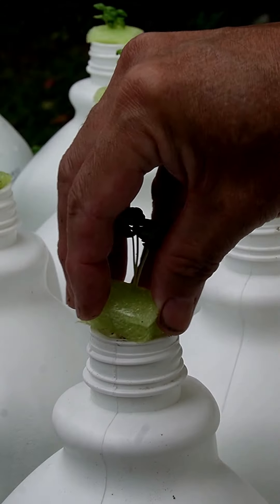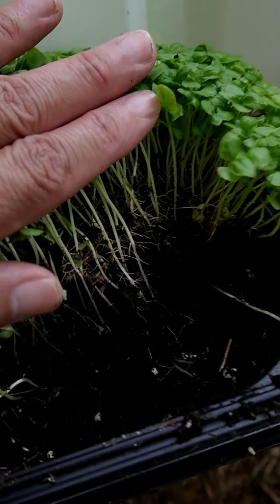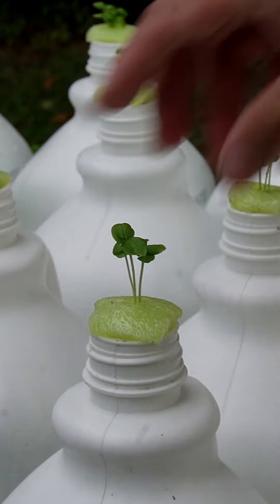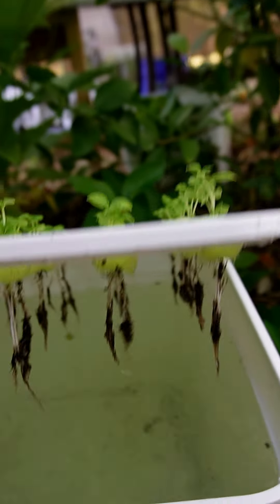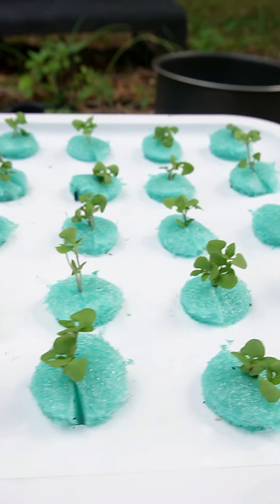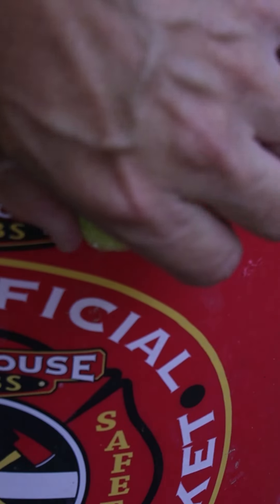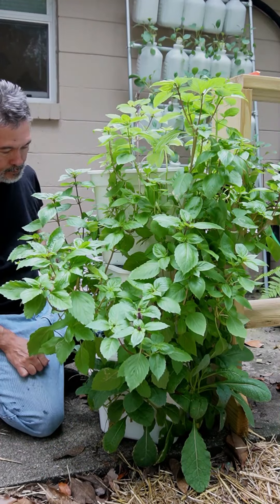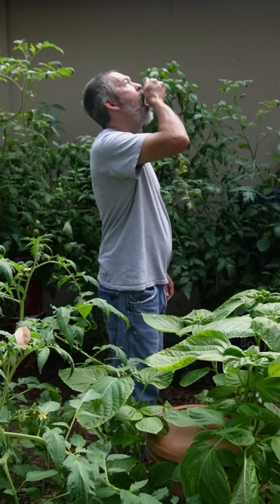Easy DIY Hydroponics, Off Grid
COLORING BOOKS!!
50 Shades of Sushi Coloring Book